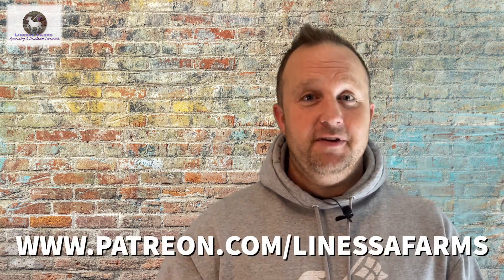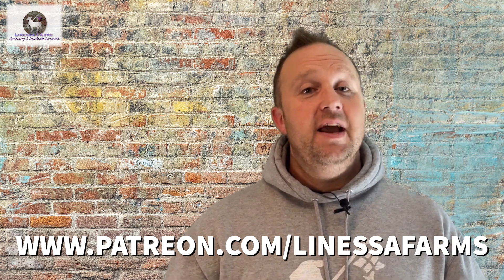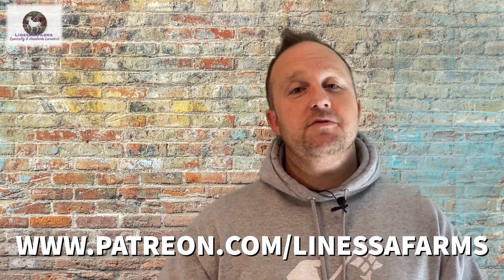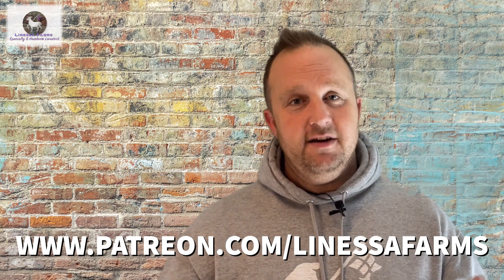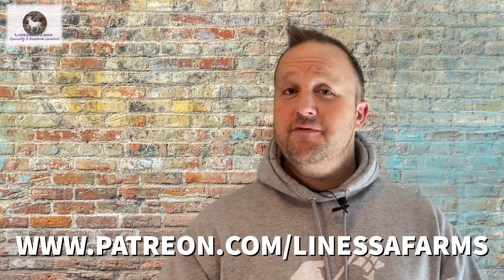Need More Male or Female Babies? Make it Happen! I Sheep & Goats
In this video, Tim talks to you about how to manipulate the sex of your goat kids or lambs in order to get more of what you need?  Sound impossible?  Science says otherwise.  Check out this video to learn all about what science has to say about this topic!